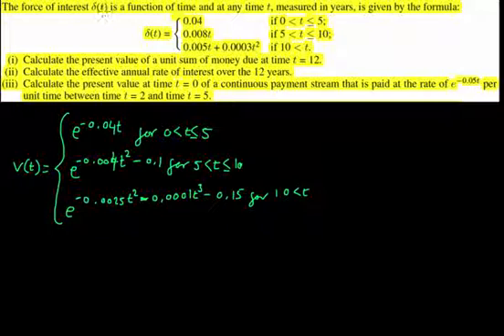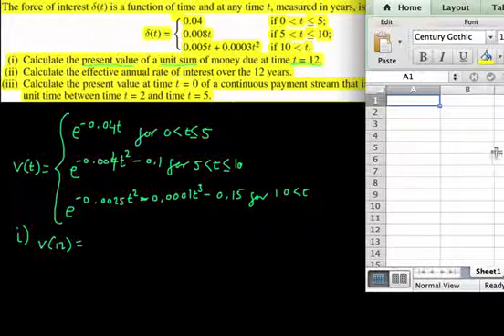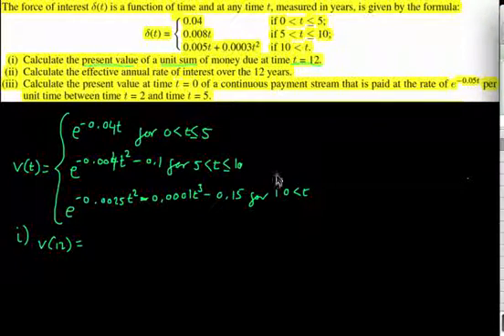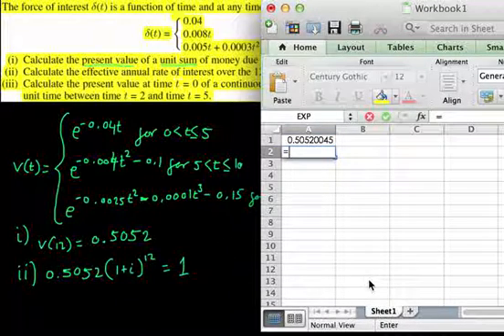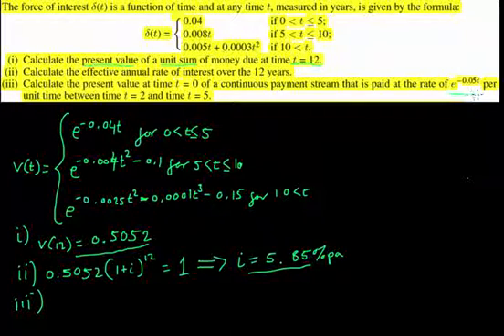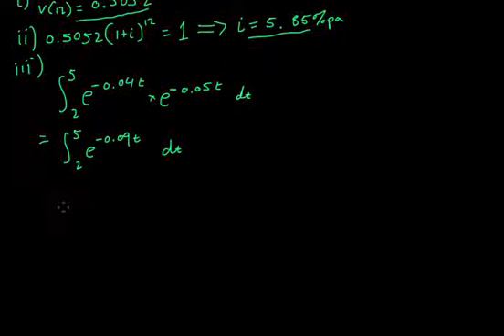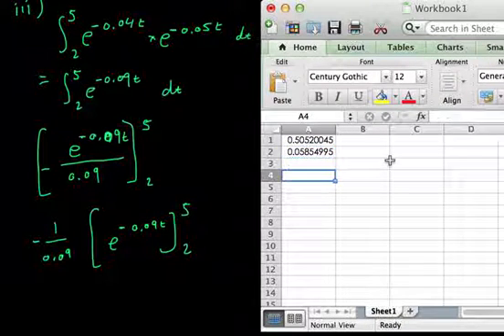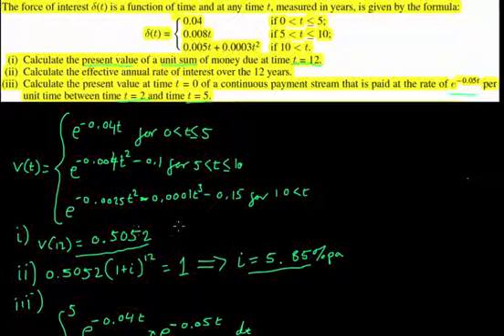CT1 Actuarial - Force of Interest April '06 - 10 Marks